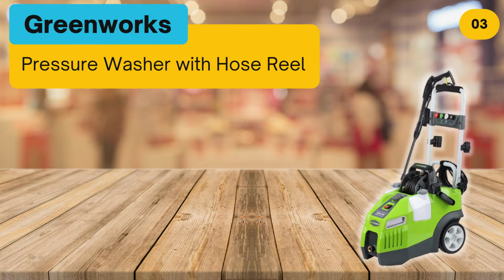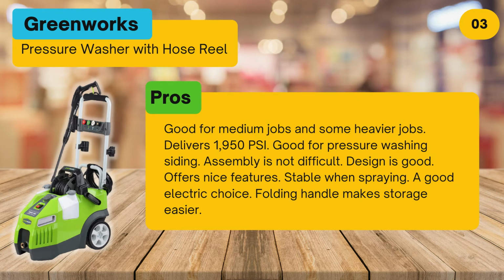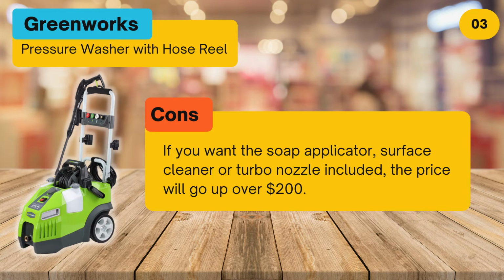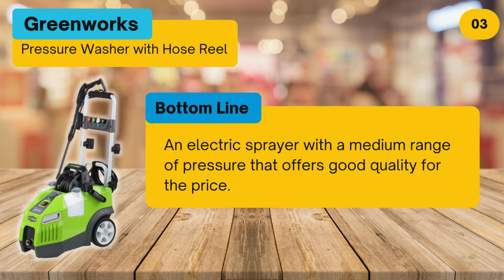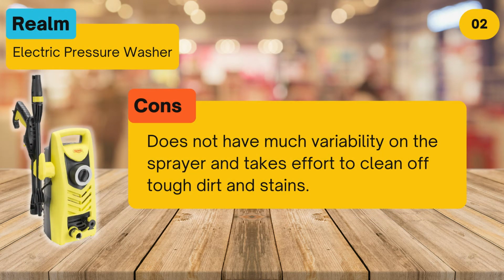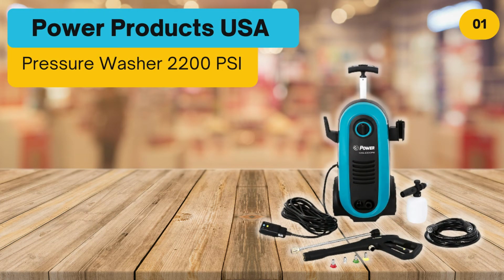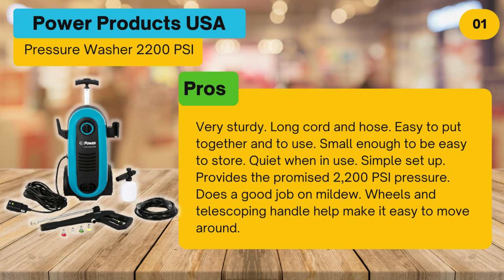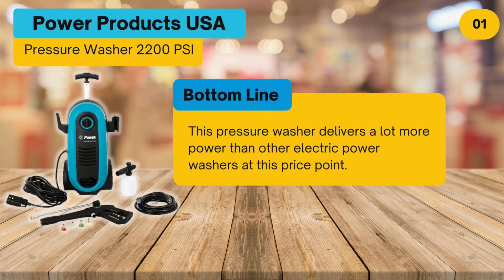Upgrade your cleaning with these affordable pressure washers under $200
🌐 BEST PRESSURE WASHERS UNDER $200

1. Power Products USA Pressure Washer 2200 PSI
tP7GZ

2. Realm Electric Pressure Washer
Ly2qF

3. Greenworks Pressure Washer with Hose Reel
VWSqE

0:00 TOP 3 BEST PRESSURE WASHERS UNDER $200
0:26 Greenworks Pressure Washer with Hose Reel
1:16 Realm Electric Pressure Washer
1:54 Power Products USA Pressure Washer 2200 PSI